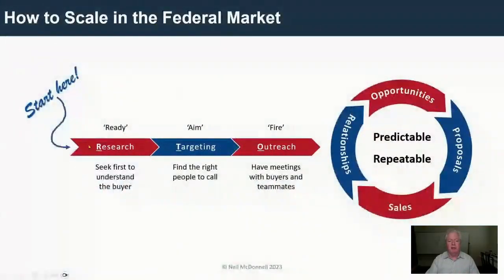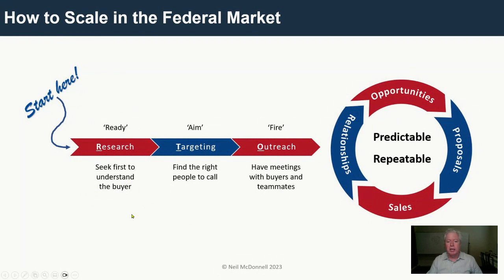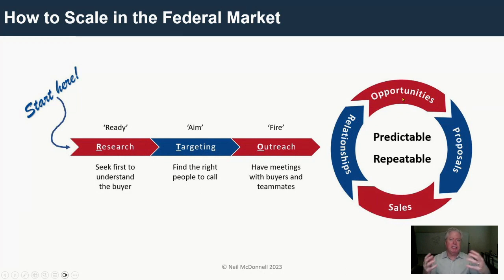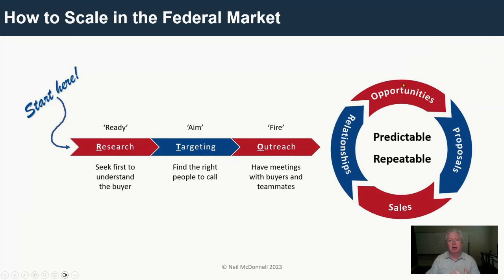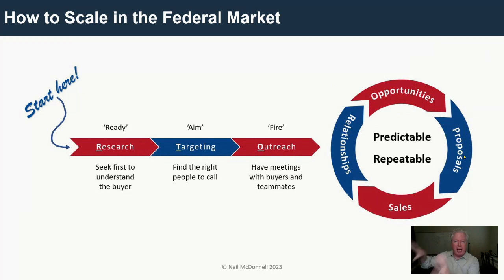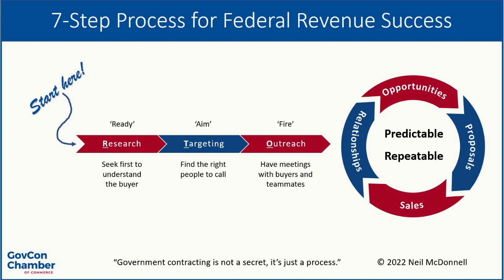Step-By-Step Process for Winning as a Government Contractor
You will never reach any goal for your company without a process and path to achieve that goal. The 7-Step Process for Revenue Success in the Federal Market is the foundation for everything we teach in the GovCon Chamber of Commerce.

01:10 ➣• What you can learn from government agency strategic plans
02:07  ➣• Creating frameworks and metrics
04:02 ➣• The 7 process steps that will lead to repeatable, predictable results
14:15 ➣ • How you can see, then avoid, the problems that stop you from success when you don't follow a process
20:17 ➣ • Success is just a numbers game of sales and revenue goals

👉  Work with the GovCon Chamber of Commerce

✅ RING Neil McDonnell's LinkedIn bell 🔔 to stay up on latest FREE federal sales training • Join over 25,000 in his govcon community

🔔 “Government Contracting is not a Secret... it’s just a process.”
Neil McDonnell, GovCon Chamber president

A leading Federal Sales expert with 20+ years as technology entrepreneur and federal contractor, Neil has personally won and supported multi-million dollar contracts for Defense and Civilian agencies including